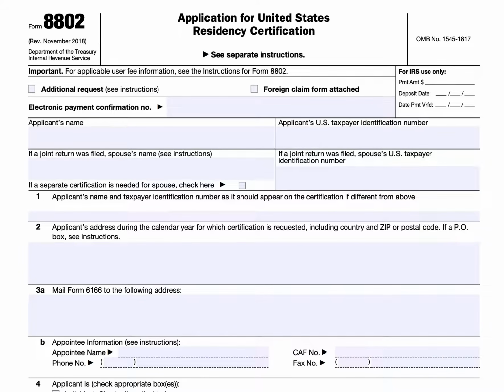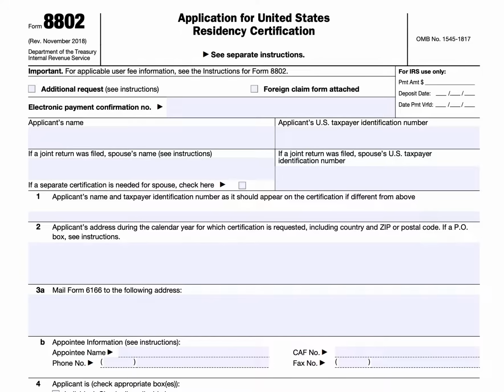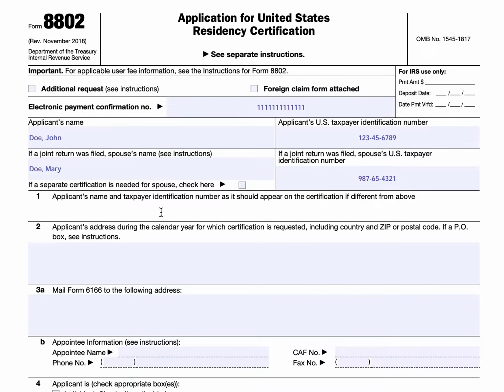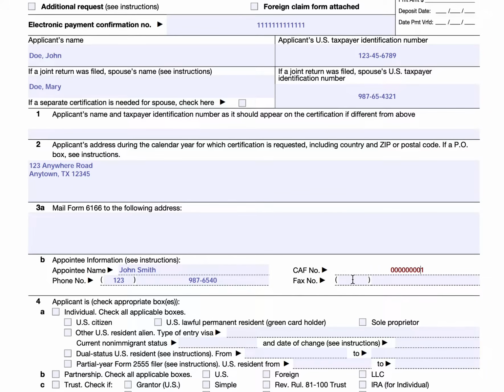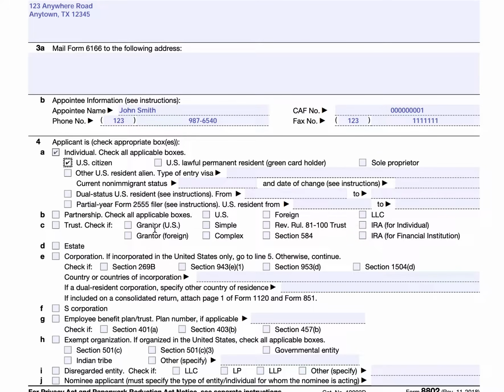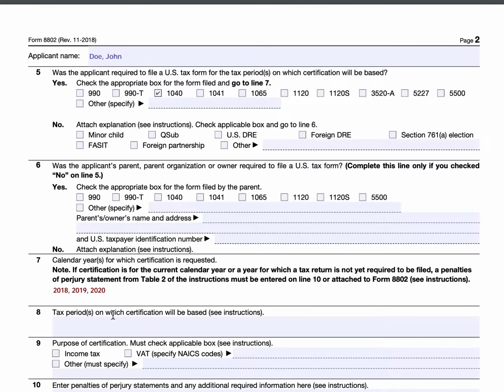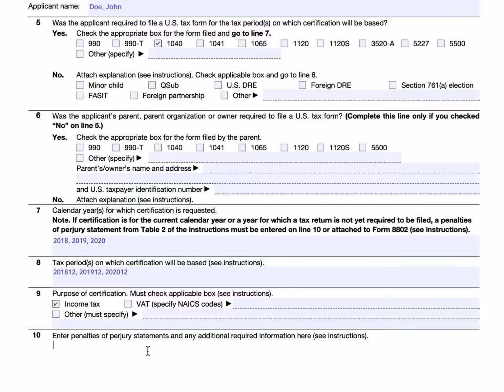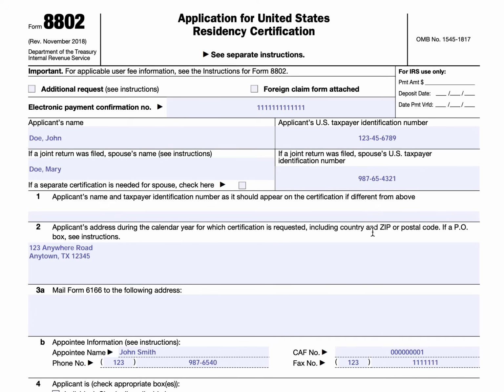IRS Form 8802 walkthrough (Application for U.S. Residency Certification)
Form 8802 is used to request Form 6166, a letter of U.S. residency certification for purposes of claiming benefits under an income tax treaty or VAT exemption. You cannot use Form 6166 to substantiate that U.S. taxes were paid for purposes of claiming a foreign tax credit.

You cannot claim a foreign tax credit to reduce your U.S. tax liability with respect to foreign taxes that have been reduced or eliminated by reason of a treaty. If you receive a refund of foreign taxes paid with the benefit of Form 6166, you may need to file an amended return with the IRS to adjust any foreign tax credits previously claimed for those taxes.

When To File
You should mail your application, including full payment of the user fee, at least 45 days before the date you need to submit Form 6166. We will contact you after 30 days if there will be a delay in processing your application. You can call (not a toll-free number) and select the U.S. residency option if you have questions regarding your application.

Early submission for a current year certification. The IRS cannot accept an early submission for a current year Form 6166 that has a postmark date before December 1 of the prior year. Requests received with a postmark date earlier than December 1 will be returned to the sender. For example, a Form 6166 request for 2021:

Received with a postmark date before December 1, 2020, cannot be processed;

Received with a postmark date on or after December 1, 2020, can be processed with the appropriate documentation.